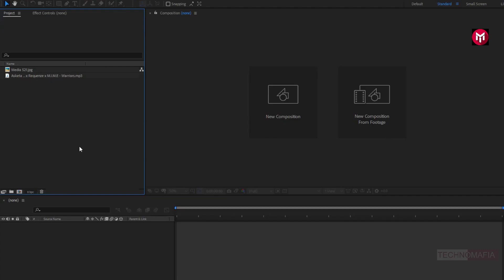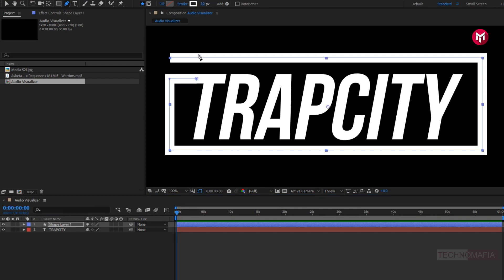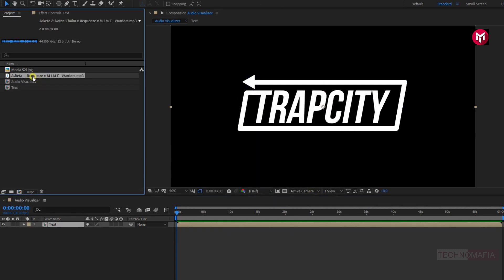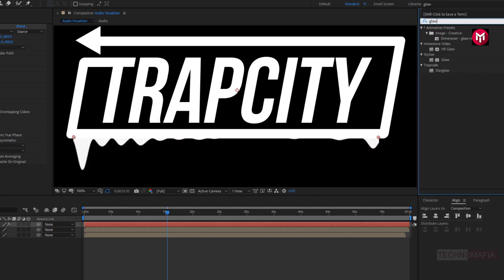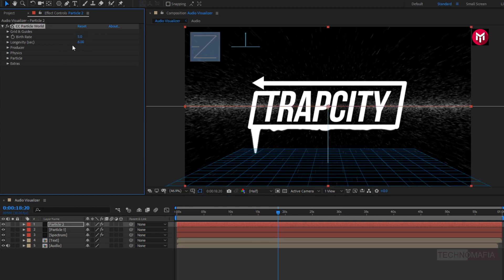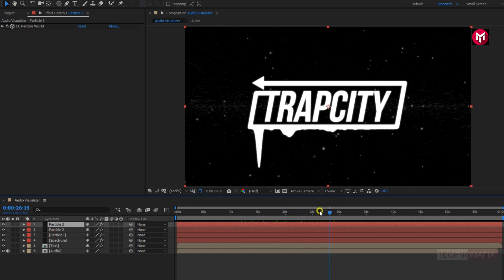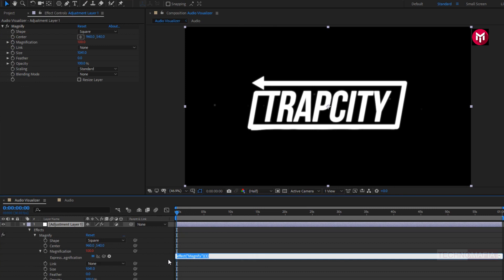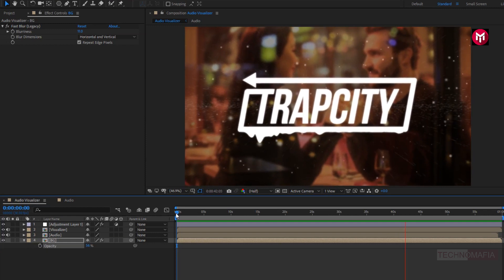Trapcity Style Audio Visualizer in After Effects | After Effects Tutorial | No Third-Party Plugin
Hello friends, this tutorial is about how to Create a Simple Trapcity style Audio Visualizer or audio spectrum in After Effects. It is the Simple Way without the use of any third-party plugin

Expression : value + (comp("Audio").layer("Audio Amplitude").effect("Both Channels")("Slider"))/5